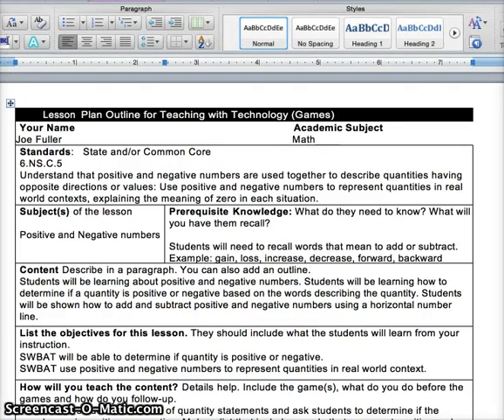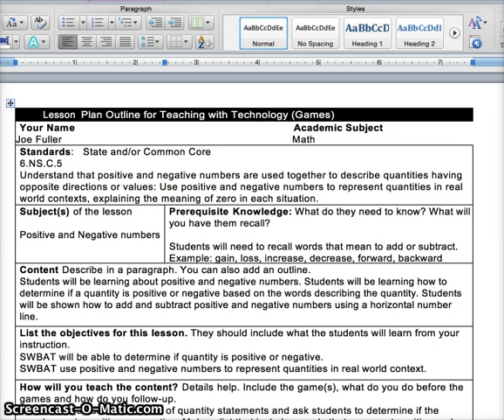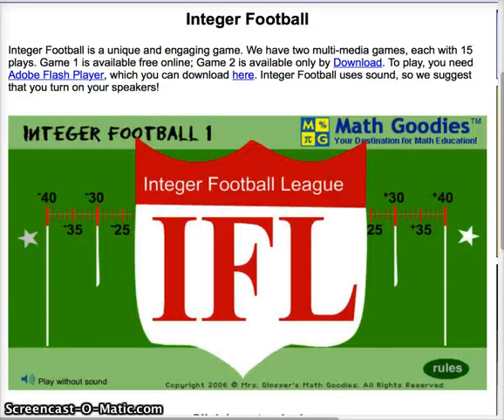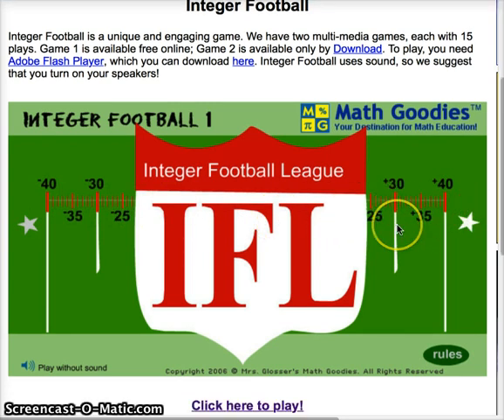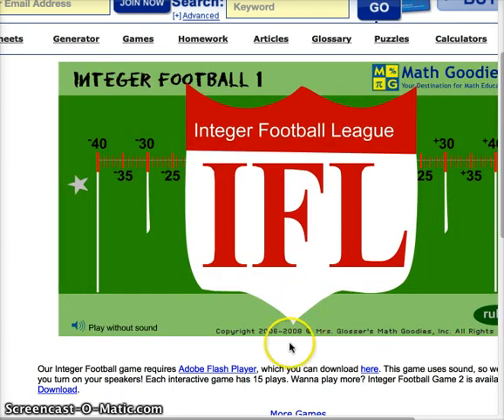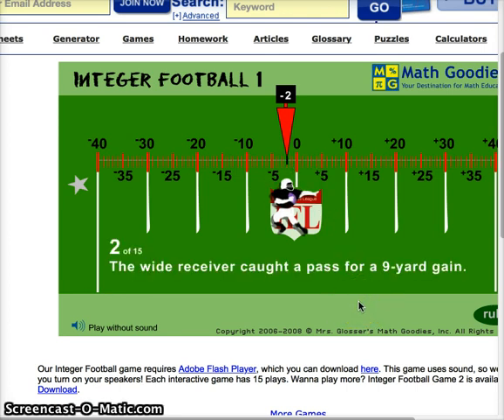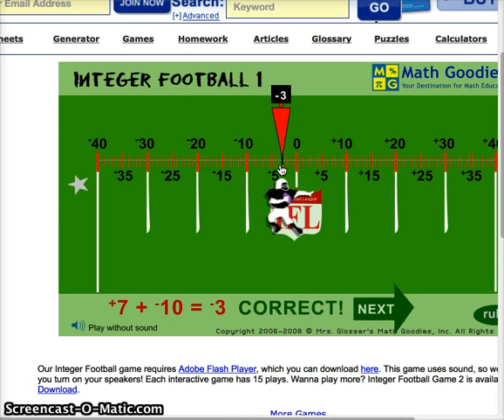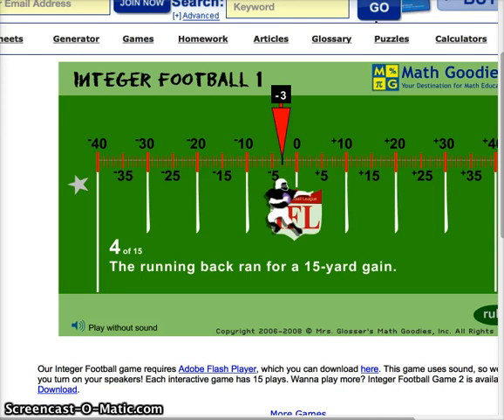Integer Football Video